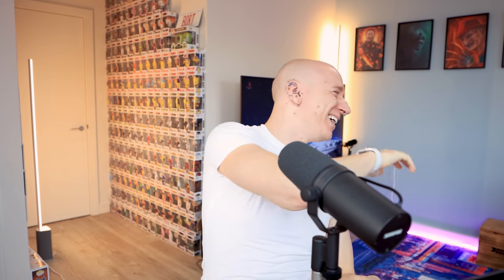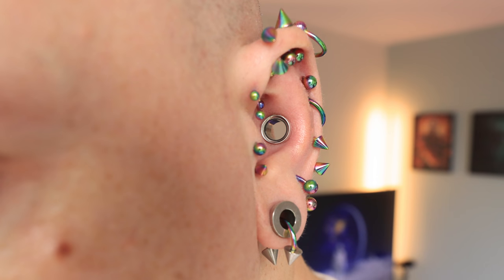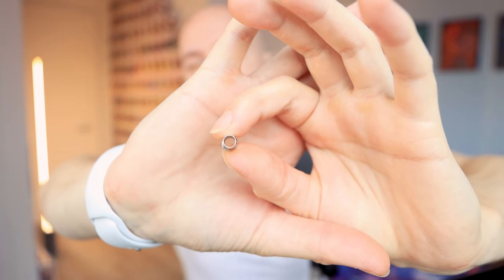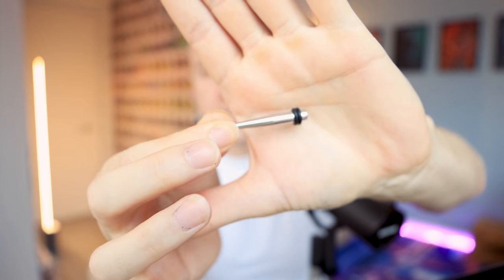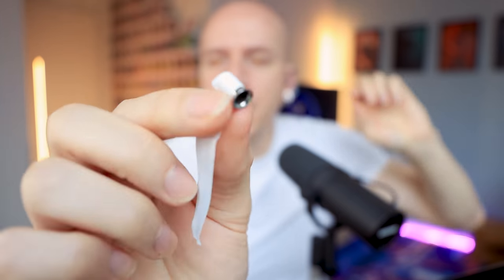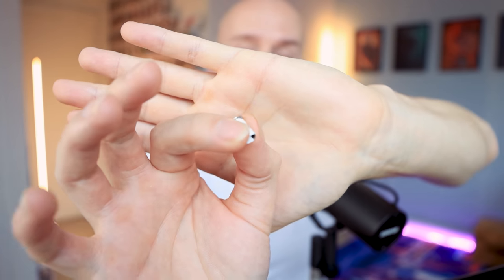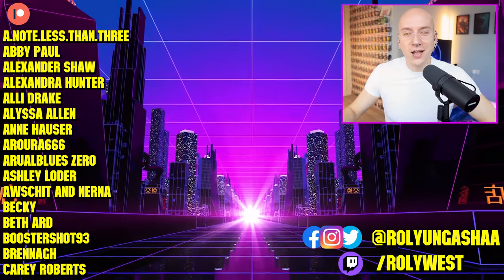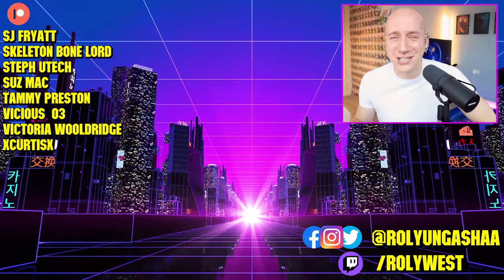Stretching My Conch Piercing To 8mm / 0g & It Went WRONG | Piercing Updates | Roly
Stretching My Conch Piercing To 8mm / 0g & It Went WRONG! Piercing update time! Stretching cartilage piercings is HARD! Using the tape method I talk about how stretching my conch piercing went and how me being sick made it a nightmare!
ROLY MERCH (Shirts, Tanks & Hats)